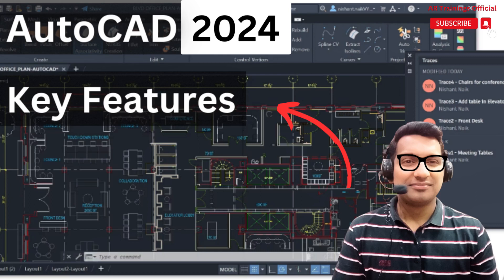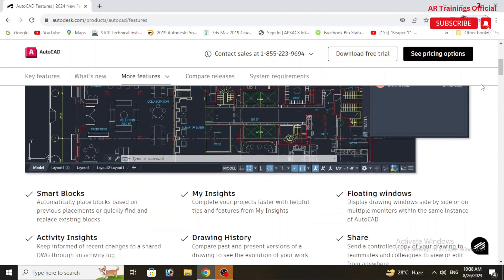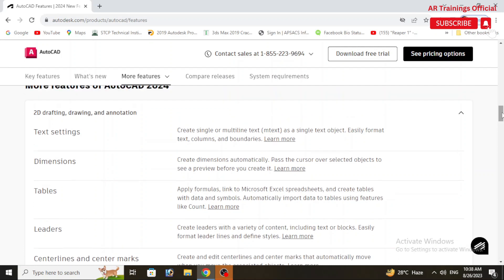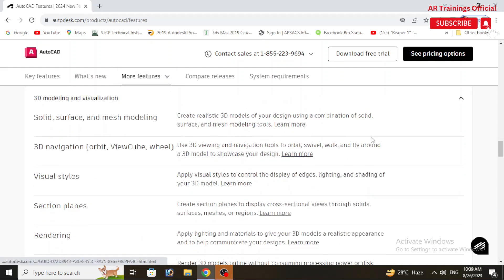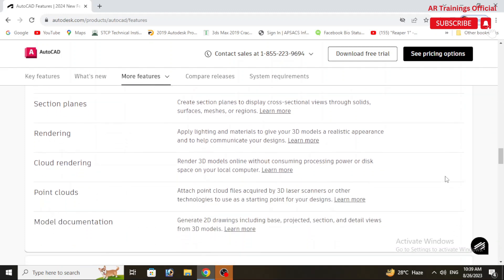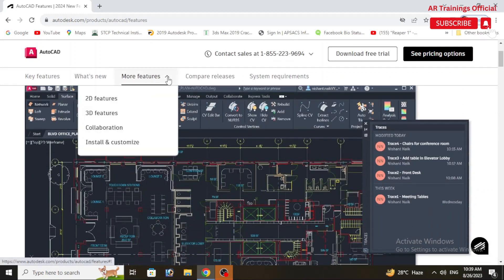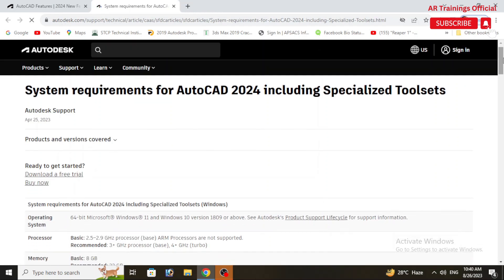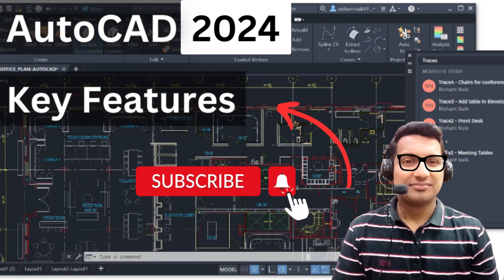AutoCAD 2024 Key Features | AutoCAD Tutorials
Dear Students in this lesson you will learn all the new Key features and updates about AutoCAD 2024 in 2D Drafting and 3D Modelling.